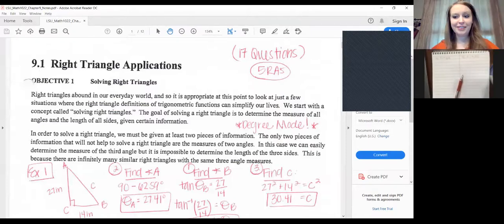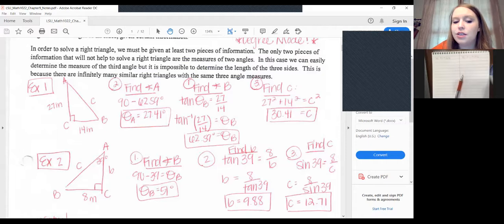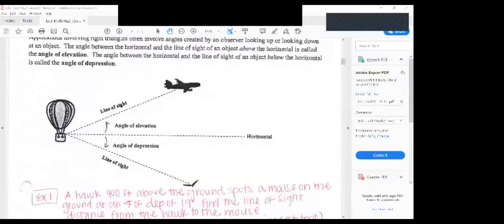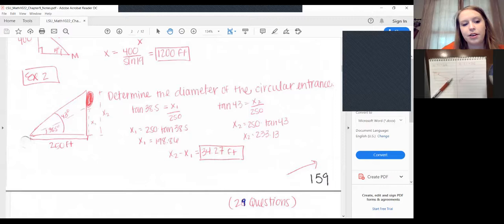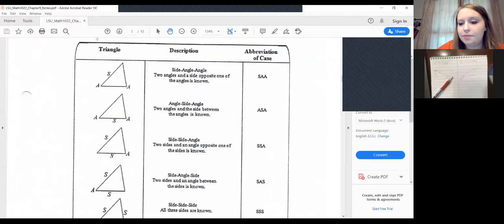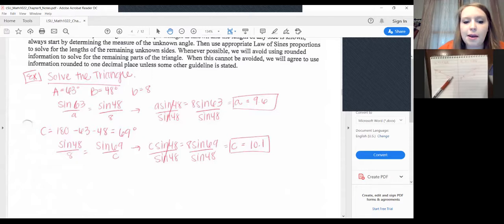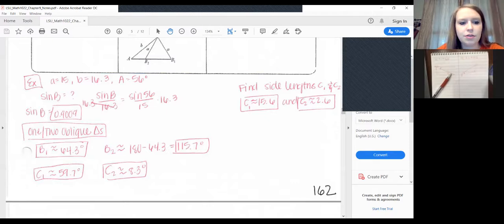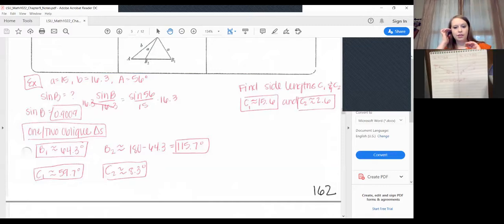LSU DE Math 1022 - Section 9.1 & 9.2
Trig notes. Solving triangles and law of sines.